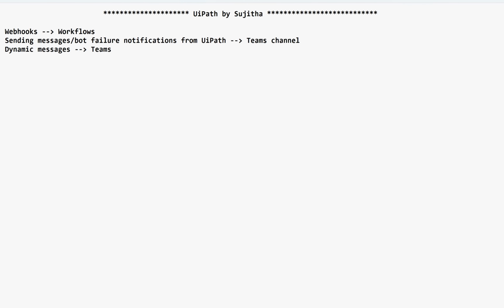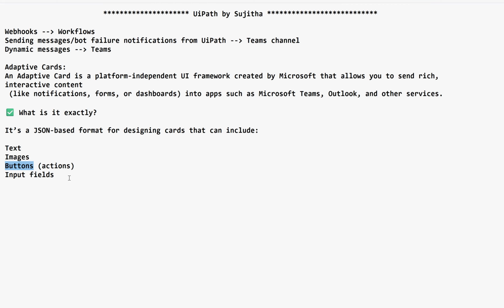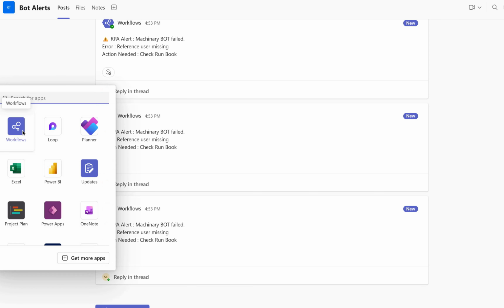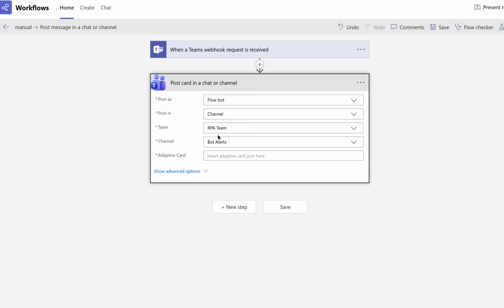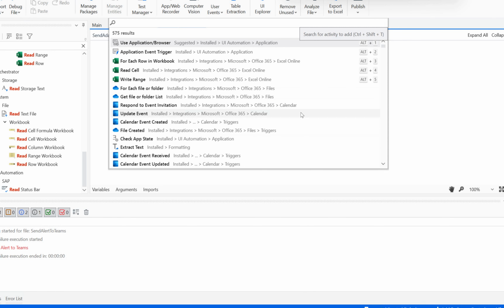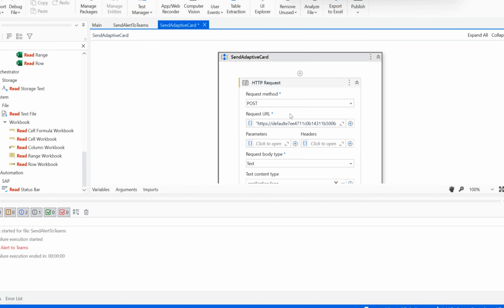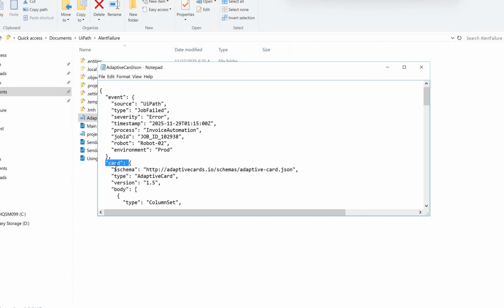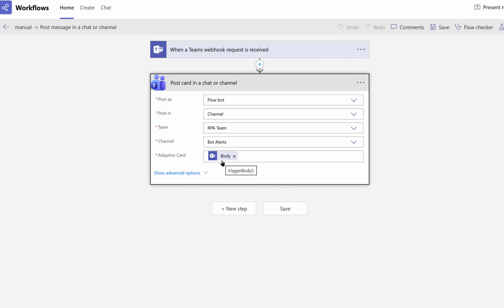Send Adaptive Cards to Microsoft Teams from UiPath Using Workflow Webhooks | Step-by-Step Guide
Webhooks -- Workflows
 Sending messages/bot failure notifications from UiPath -- Teams channel
 Dynamic messages -- Teams

 Adaptive Cards:
 An Adaptive Card is a platform-independent UI framework created by Microsoft that allows you to send rich,
 interactive content
  (like notifications, forms, or dashboards) into apps such as Microsoft Teams, Outlook, and other services.

 ✅ What is it exactly?

 It’s a JSON-based format for designing cards that can include:

 Text
 Images
 Buttons (actions)
 Input fields

 These cards are rendered natively in the host app (e.g., Teams), so they look consistent and interactive.

 ✅ Why use Adaptive Cards?

 Rich UI: Better than plain text messages.
 Interactive: Users can click buttons, submit data, or open links.
 Cross-platform: Works across Microsoft 365 apps and other platforms that support Adaptive Cards.